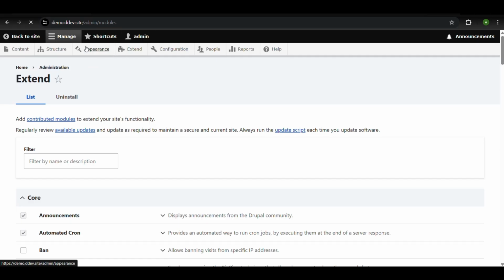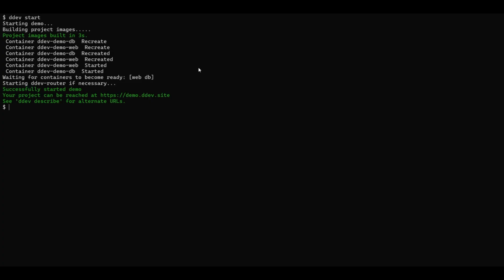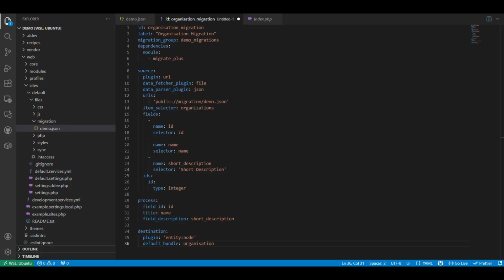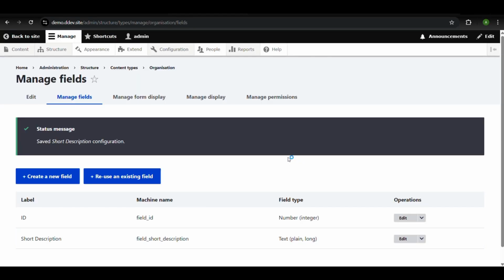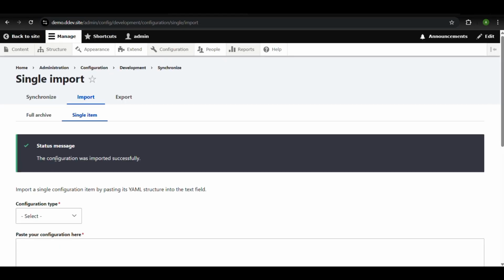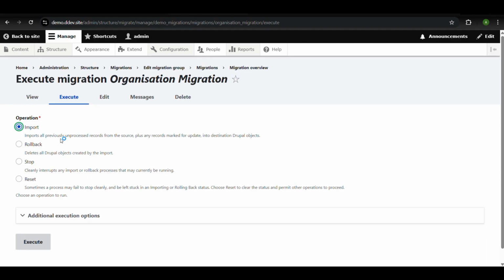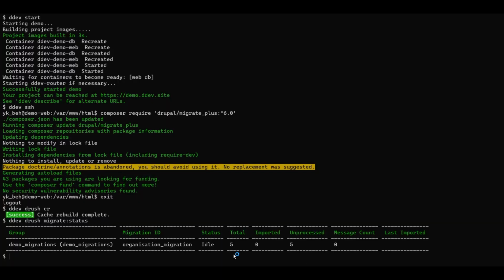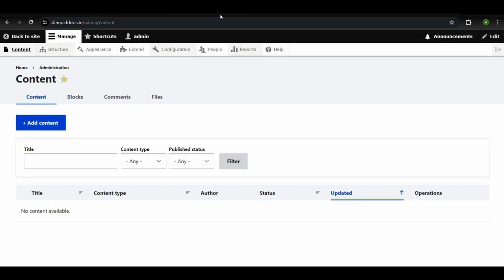Part 2: Let's Get Started with Drupal Migration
In this video, we will look at installing the required extensions, creating Content Types, Fields, and navigating the migration interface.

Feel free to take a look at my blog for more details